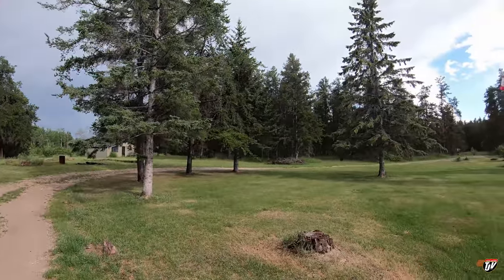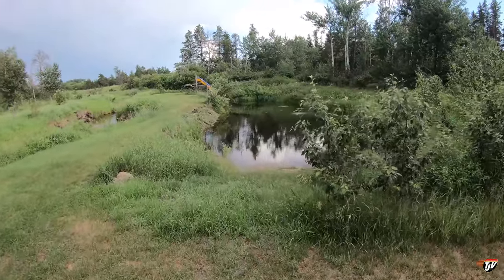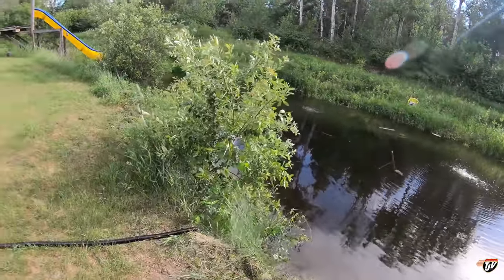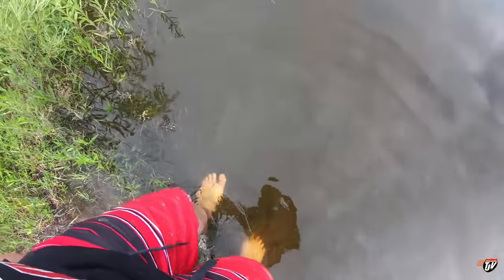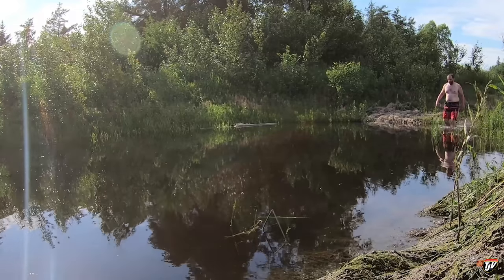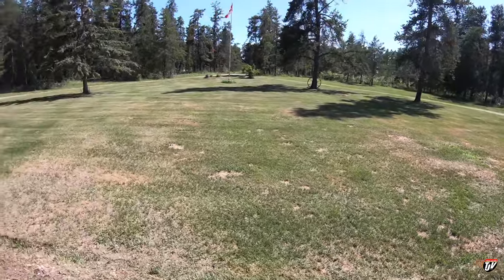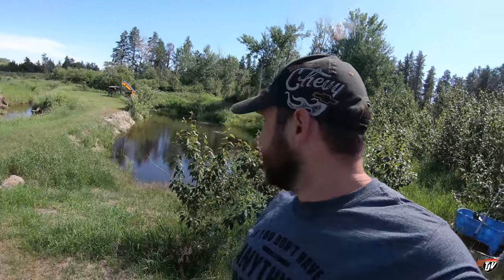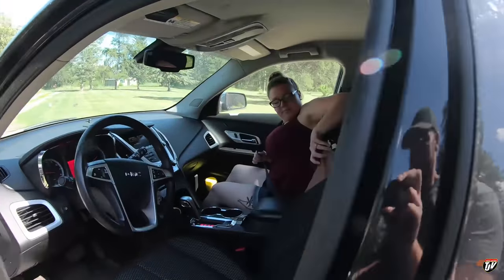TJV | IT'S READY | #2030